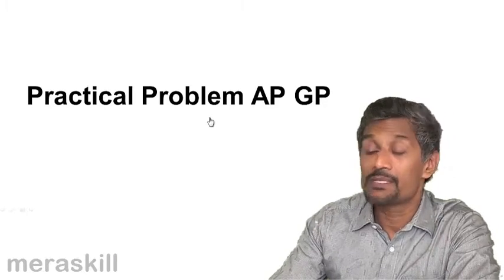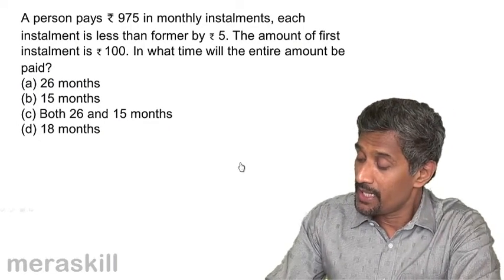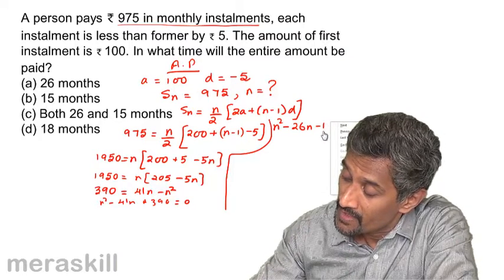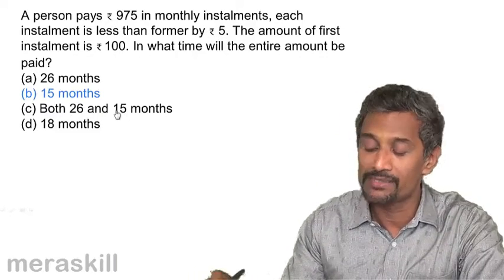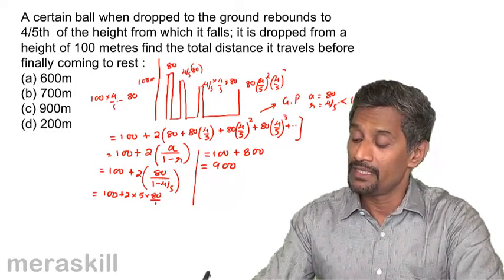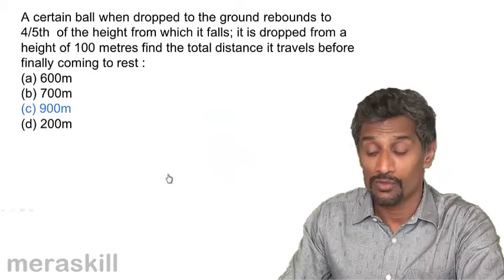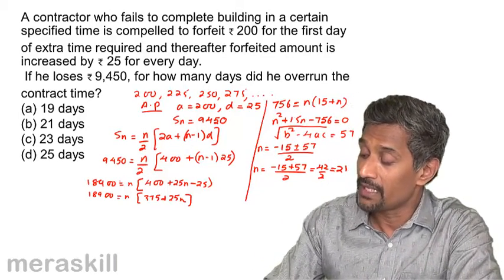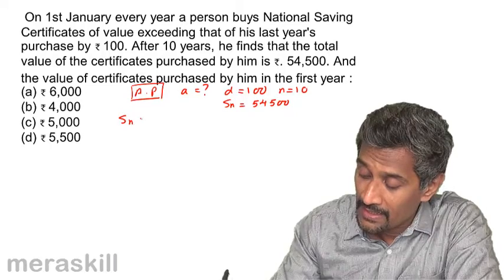Practical Problem on Arithmetic Progression and Geometric Progression | AP | GP | CA CPT | CS & CMA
Practical Problem on Arithmetic Progression and Geometric Progression, Learn AP and GP. What is AP? What is GP? Formulas for AP & GP, Problems on AP and GP, Finding missing terms, Practical problems on AP and GP.